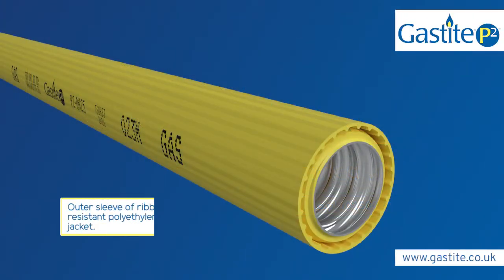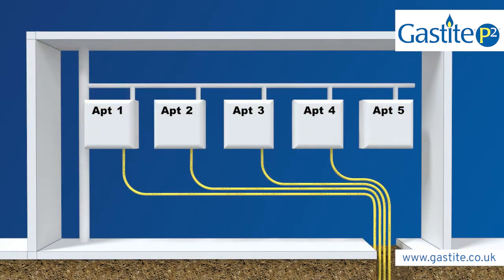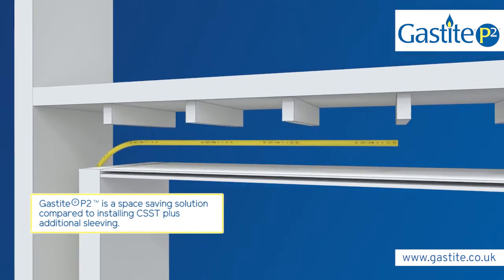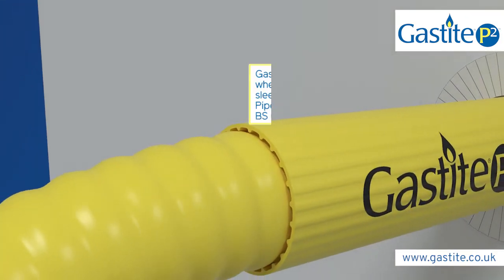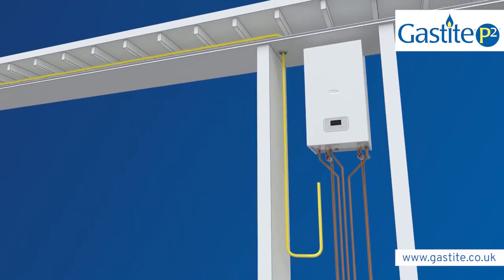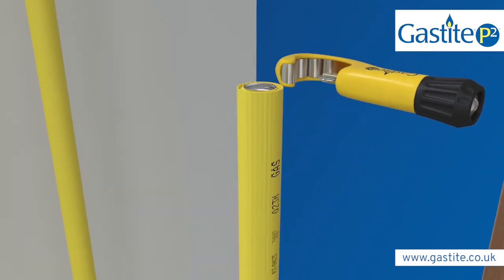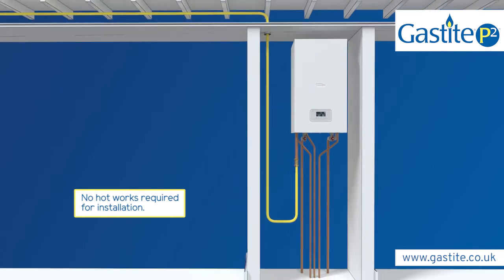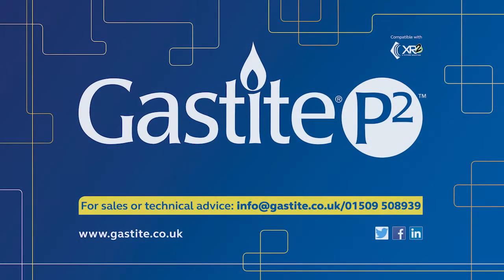Gastite® P2™ - the solution for unvented voids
The solution for unvented voids, Gastite® P2™, is a flexible gas piping solution. Offering high performance and flexibility, Gastite® P2™ comes complete with an integrated containment sleeve, meaning there is no need to sleeve when installing in unvented voids. Watch this short animation to find out more about Gastite® P2™, and to see how it could benefit your next gas installation project.